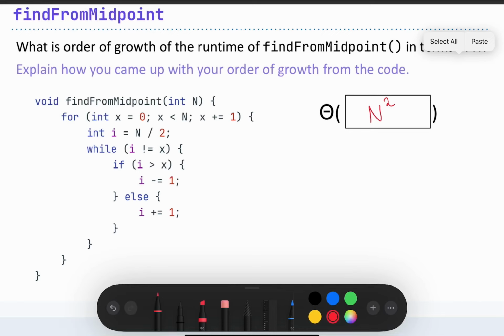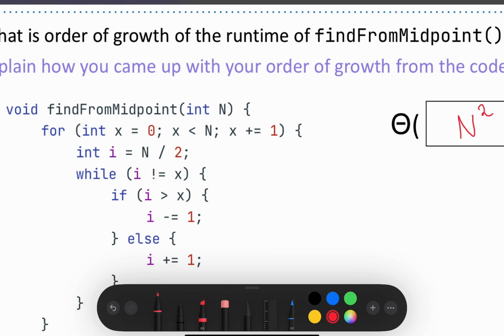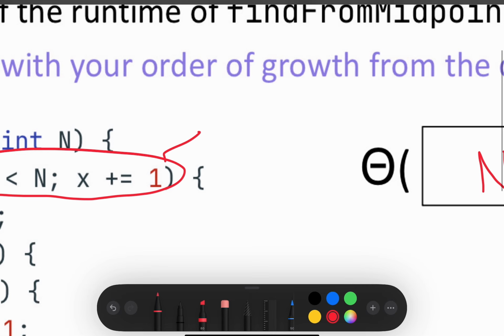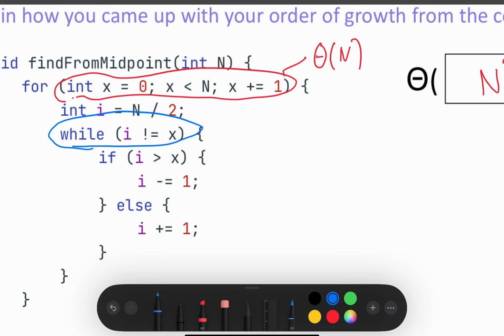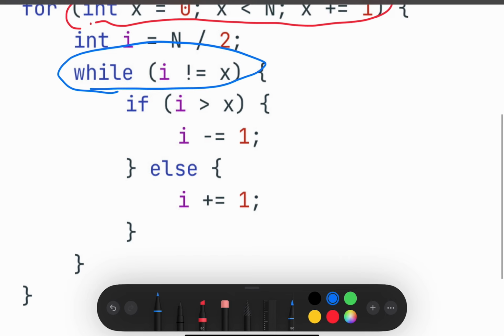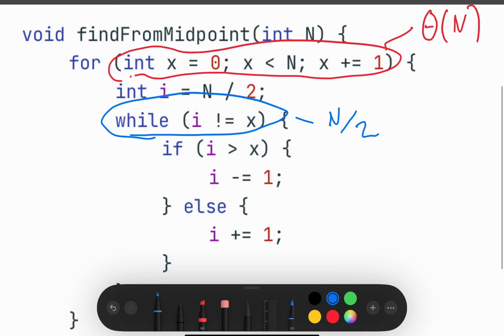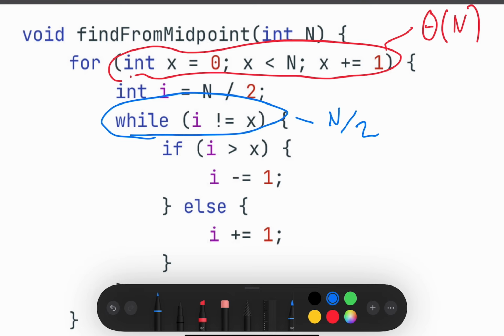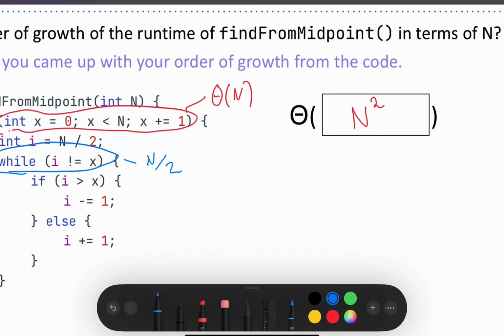Exercise 1: findFromMidpoint